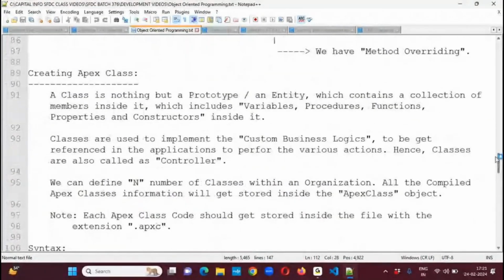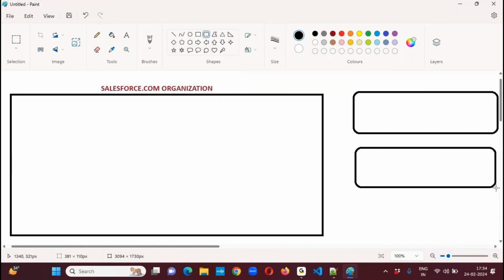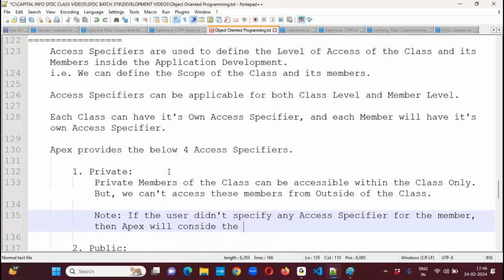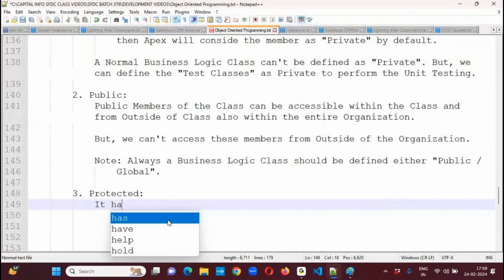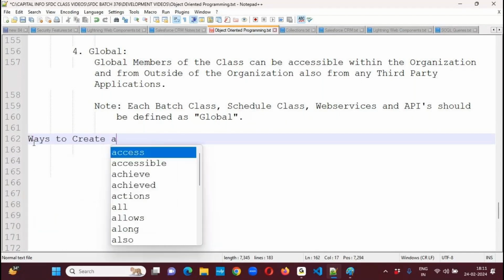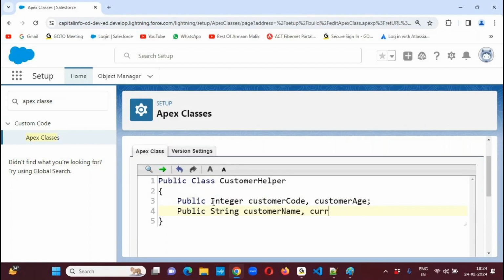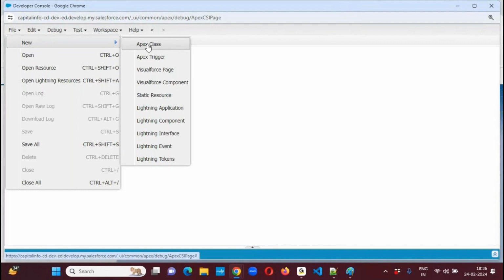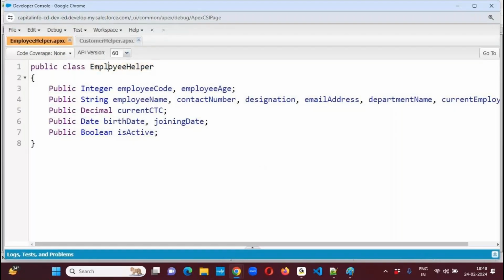Session 15 Creating Apex Classes & Access Specifiers